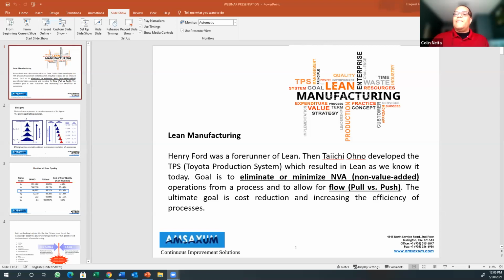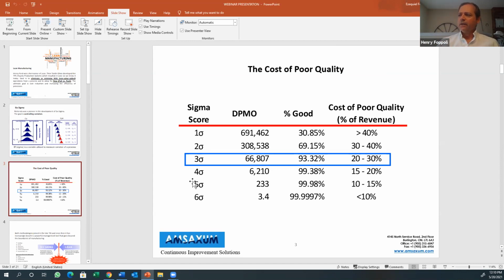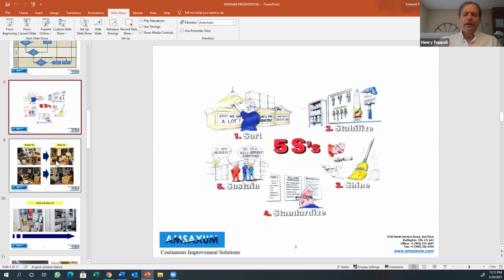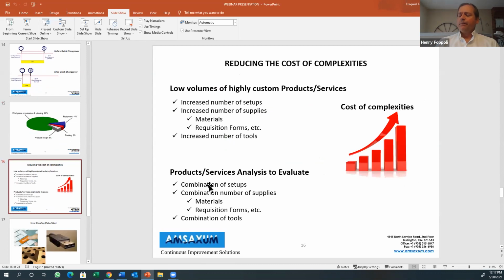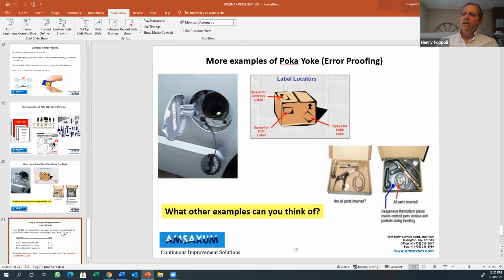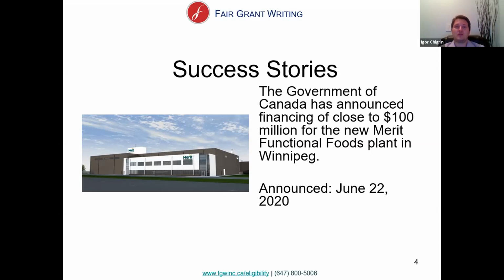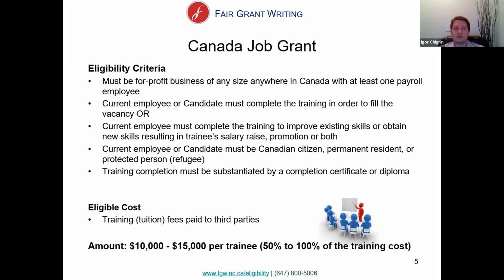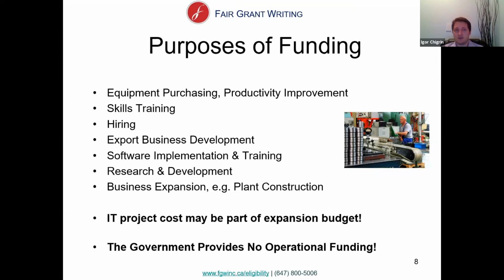Lean Techniques and Grant Funding for Increased Profit Margins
Webinar recording “Lean Techniques and Grant Funding for Increased Profit Margins”.

Lean methodology presents significant opportunities for service and manufacturing organizations alike. This webinar will examine how these techniques can be applied in high and low volume environments.

Learn about:
- Methodologies to eliminate costly operational redundancies driving more profits to your bottom line.
- How Lean can mitigate poor-quality service and boosting customer retention and top line revenue.
- Government grant funding opportunities for Lean training.

Speakers:
Henry Foppoli – Managing Partner, Amsaxsum
Igor Chigrin – Business Funding Expert, Fair Grant Writing

Have questions about government funding or need help to draft an application, start

Learn more about government funding programs at Fair Grant Writing